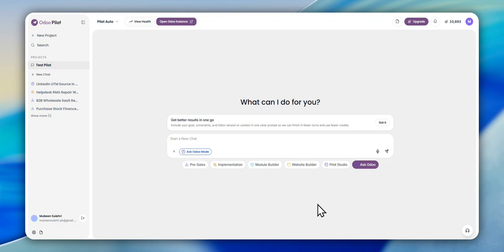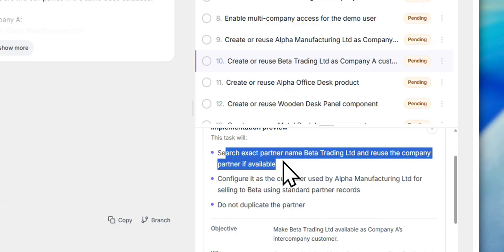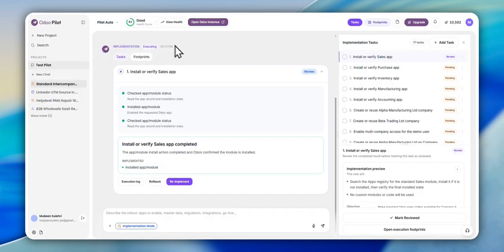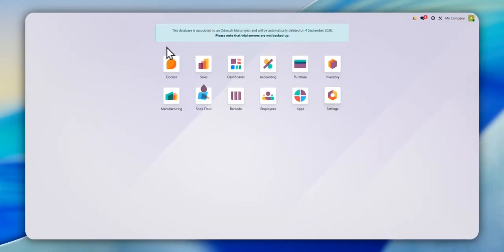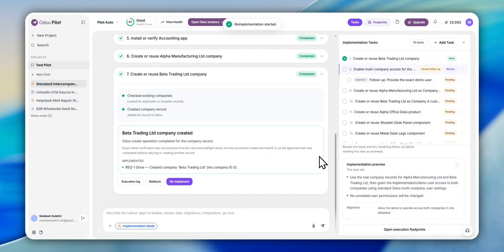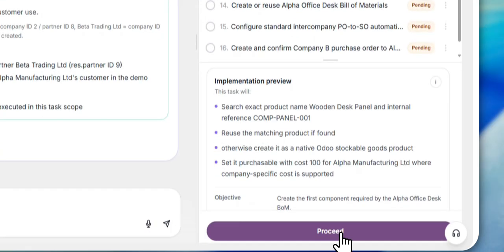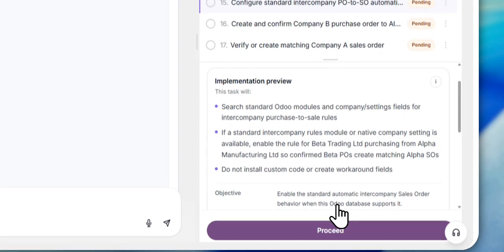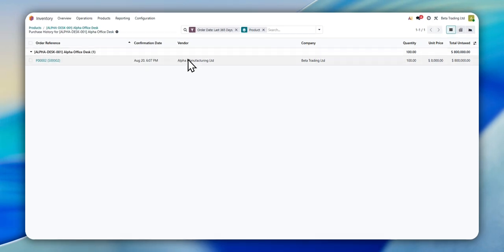Odoo Implementation with AI: Configuring a Live Database (Full Demo)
Most of an Odoo implementation isn't thinking — it's clicking. Companies, chart of accounts, warehouses, products, BoMs, users, access rights, workflows. Days of configuration that any consultant could do in their sleep, and that's exactly why it's the most expensive part of your delivery.

In this walkthrough I connect OdooPilot to a live Odoo database and let it execute an agreed implementation scope end to end — then I go into the Odoo backend and verify every record it created.

WHAT YOU'LL SEE
✅ Connecting OdooPilot to a live Odoo database (and scoping its permissions)
✅ Installing and activating the modules the scope calls for
✅ Company, fiscal, and chart of accounts configuration
✅ Master data: products, warehouses, operation types, BoMs
✅ Users, roles, and access rights
✅ Verifying every change inside the Odoo backend
✅ Where it stops and a human consultant has to take over

TIMESTAMPS
0:00 Why implementation eats your margin
0:45 The scope we're implementing
1:30 Connecting to the live database (permissions & safety)
3:05 Module installation and activation
4:40 Company and accounting setup
6:15 Master data configuration
8:00 Users and access rights
9:35 Workflow and automation rules
11:10 Verification inside the Odoo backend
13:00 What AI can't do in an implementation

ON DATABASE ACCESS
Every consultant's first question is "you want write access to my client's production database?" — fair. Run it on a staging branch first, review the change log, then promote. That's the workflow shown here, and it's the one I'd insist on with my own clients.

TOOLS & LINKS
🔗 Book a walkthrough → [YOUR CALENDLY]

WHO THIS IS FOR
Odoo implementation partners, functional consultants, ERP project managers, and agencies delivering Odoo 17, Odoo 18, and Odoo 19 — Community and Enterprise.

QUESTIONS I GET ASKED
Does it touch production? Not unless you point it there. Staging branch first, always.

Can I roll back? Work on a staging branch and promote only after review — that's your rollback.

Does it handle custom modules? It configures standard Odoo. Custom development is still a developer's job — this clears the runway so you spend your hours on the custom work instead of on setup screens.

Odoo.sh, on-premise, or Odoo Online? Demo runs on Odoo.sh; the approach is the same wherever your database lives.

What's the hardest part of implementation for you — master data, accounting setup, or access rights?